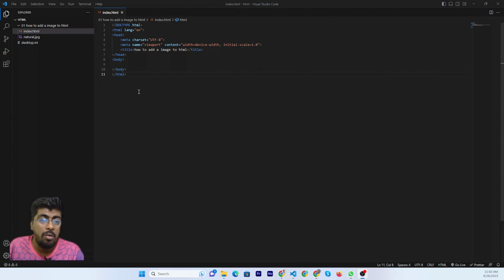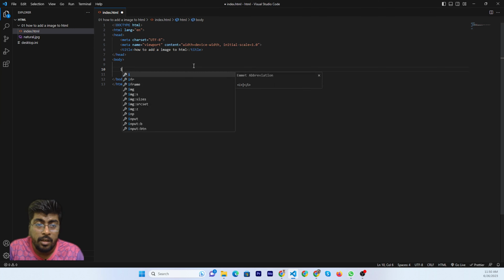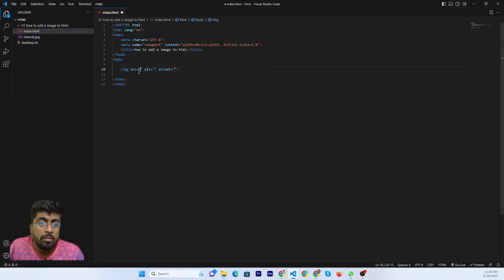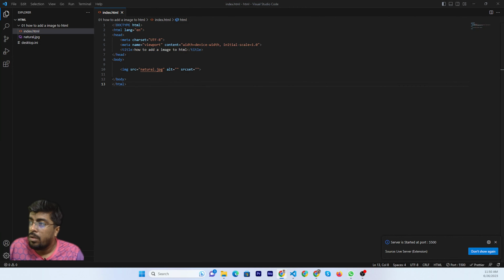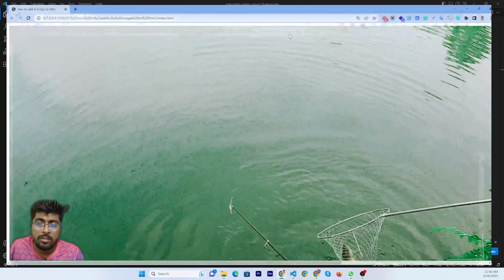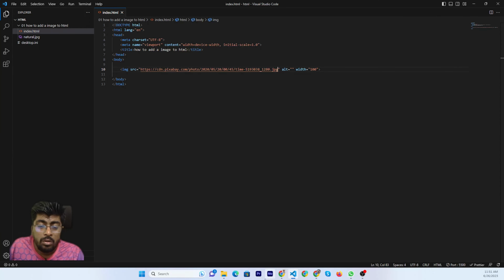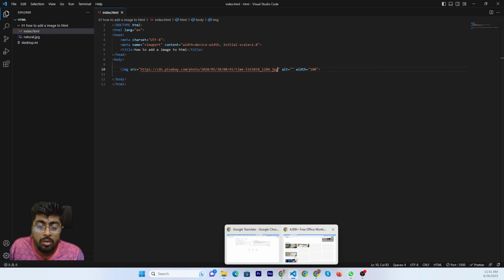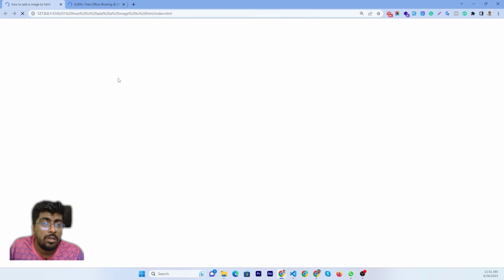How to add a image to html 2024 | Skill Wave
Welcome back to our HTML Mastery series! In today's tutorial, we're diving into the exciting world of web design by learning How to add a image to html. Including images not only enhances the visual appeal of your website but also engages your visitors effectively. Let's explore the step-by-step process of adding images to your HTML code. 🖼️✨

📌 Here's How to add a image to html:
Step 1: Make sure your image file is in the same directory as your HTML file for easy access.
Step 2: Use the ,img, tag in your HTML document to display the image. The basic syntax is:
img src="image_filename.jpg" alt="Description of the image" width="300" height="200",
src: This attribute specifies the path to your image file.
alt: This attribute provides a text description of the image, important for accessibility and SEO.
width and height: These attributes define the dimensions of the displayed image (in pixels).
Step 3: Save your HTML file and open it in a web browser to see your image displayed on the web page.

📖 Chapters of Adding Images to Your HTML Document
0:00  Introduction
0:10  Main Part
1:58 Happy Ending